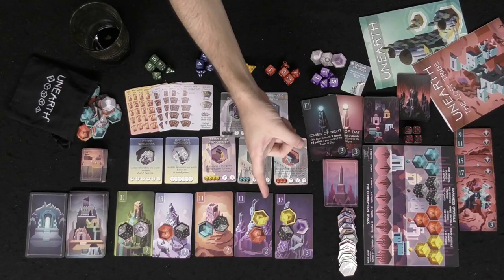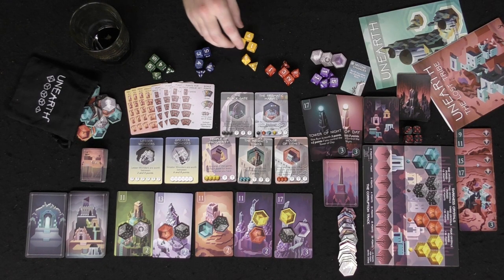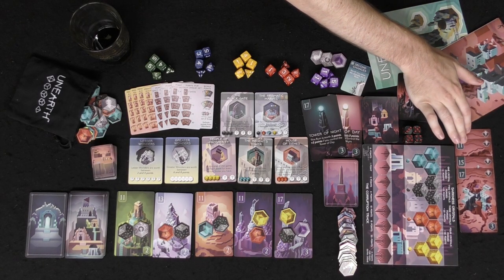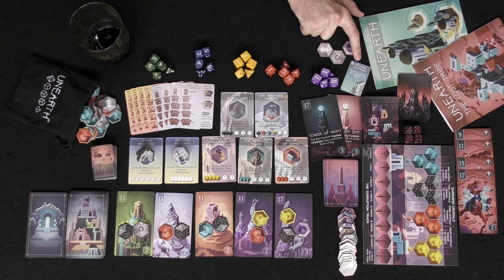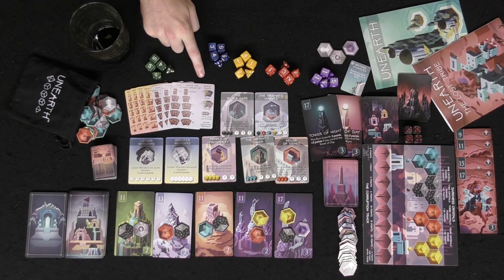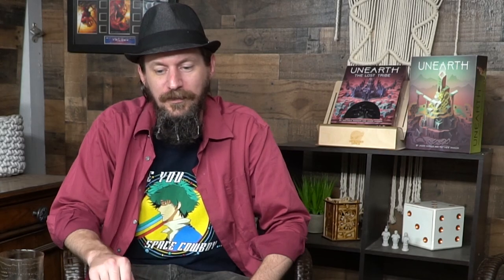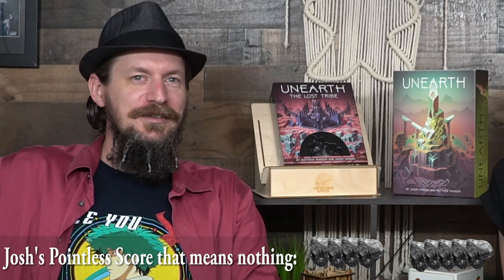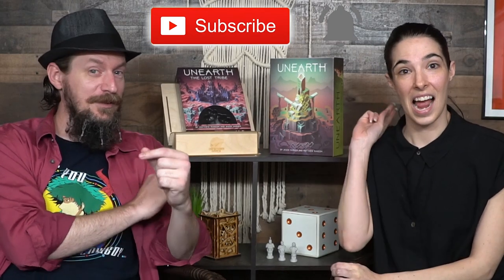Unearth The Lost Tribes | Board Game Review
The Lost Tribes Review by Unfiltered Gamer